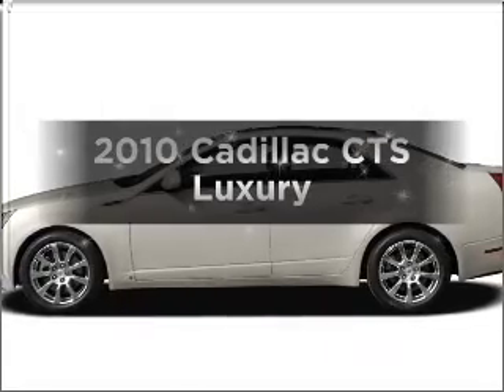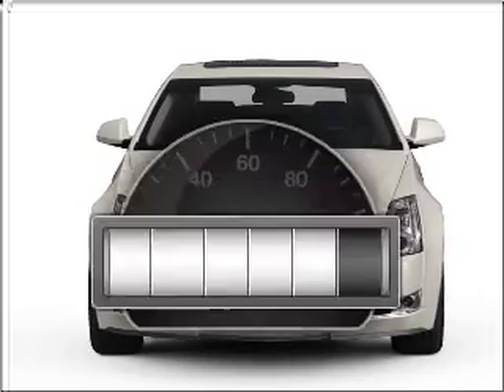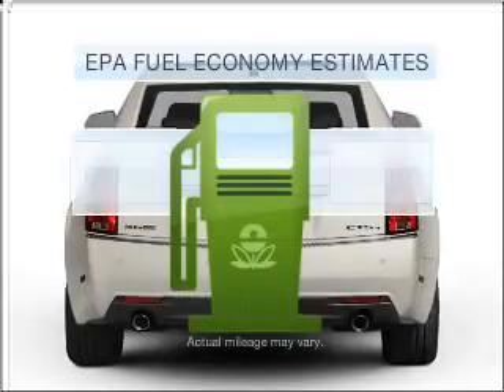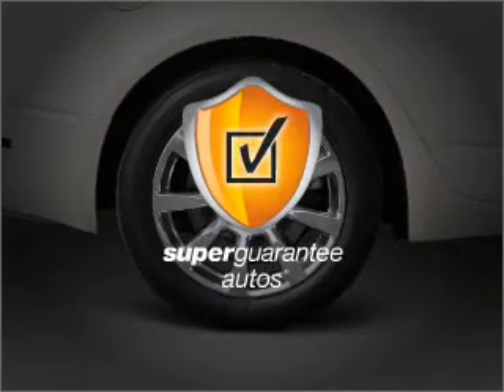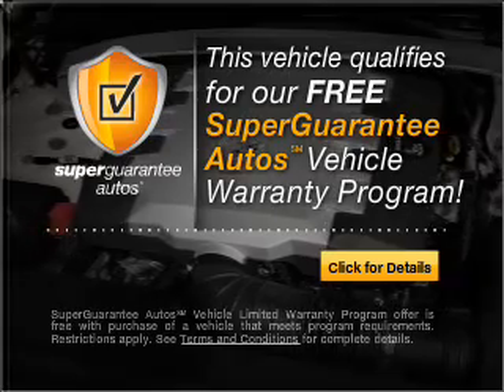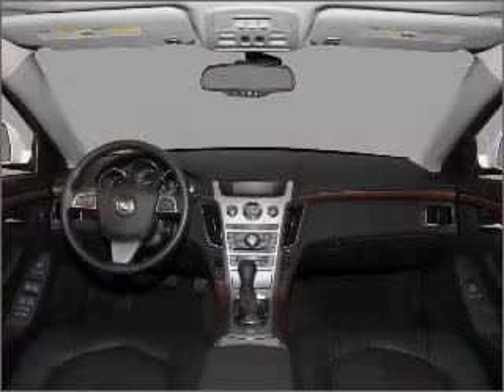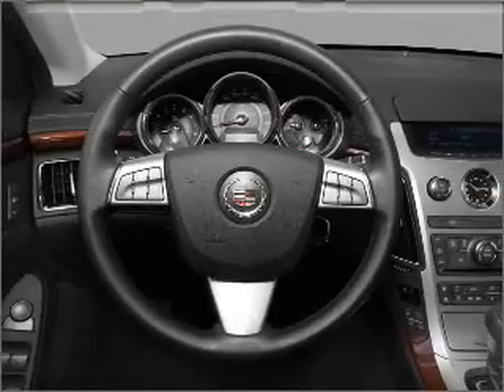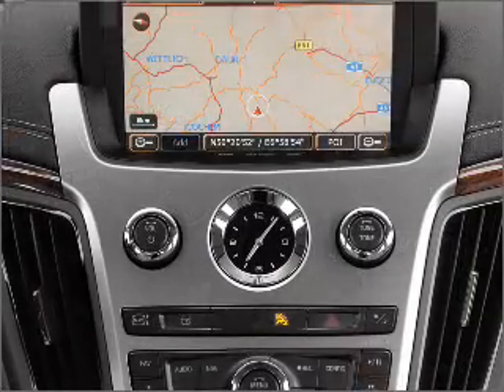2010 Cadillac CTS - Belmont NH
Year: 2010
Make: Cadillac
Model: CTS
Trim: Luxury
Engine: 3.0 liter 6 cylinder 24 valve
Transmission: 6-Speed Automatic
Color: Radiant Silver
Mileage: 18166
Address:
29 Laconia Road, Route 106